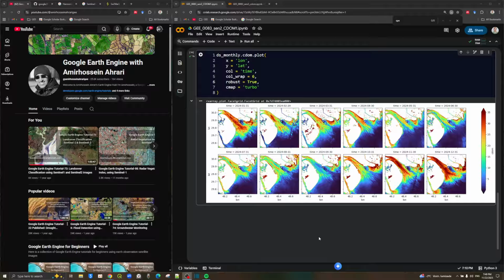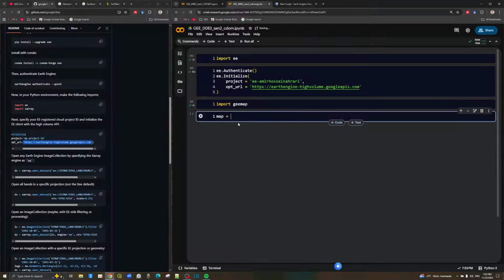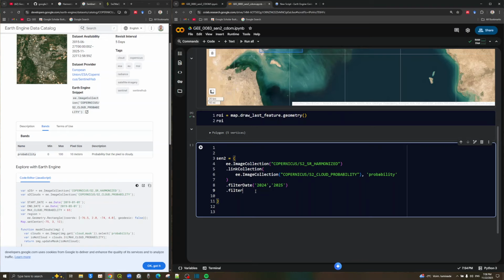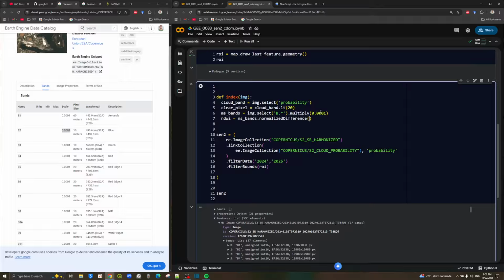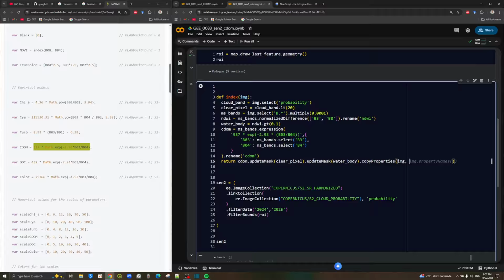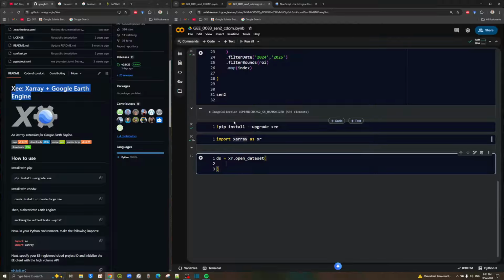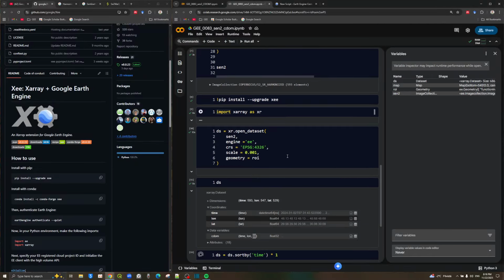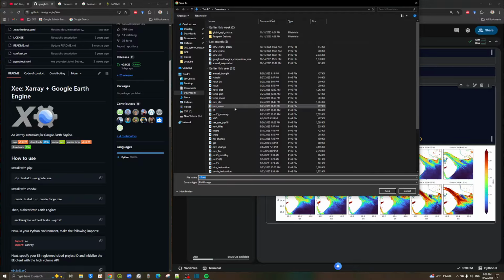Google Earth Engine Tutorial-165: Sentinel-2 Colored Dissolved Organic Matter for Water Bodies